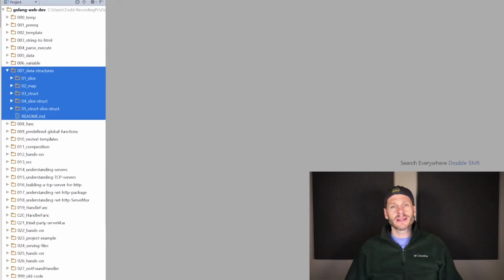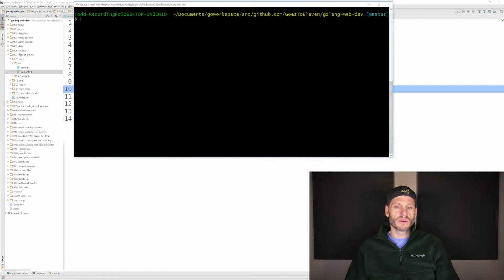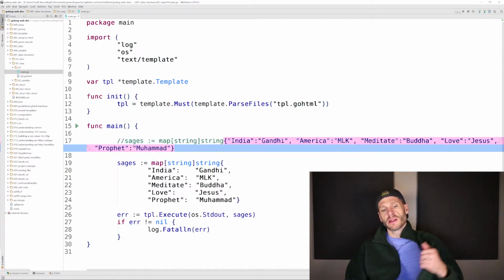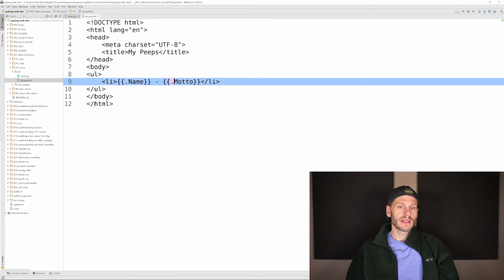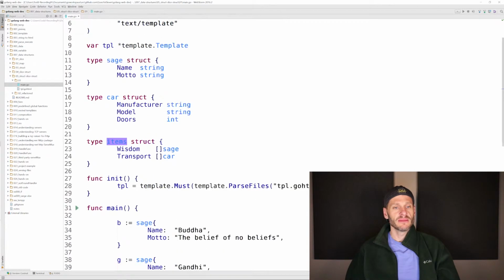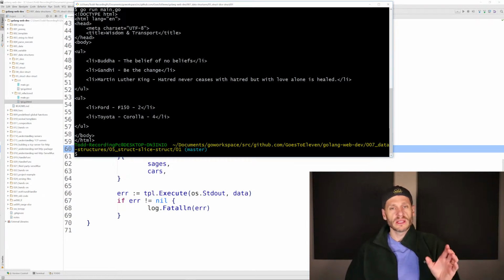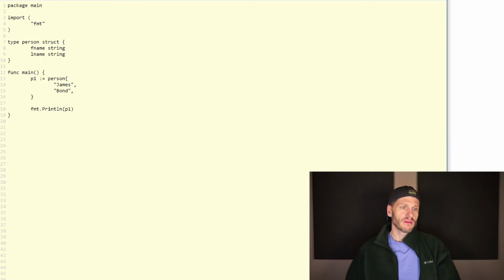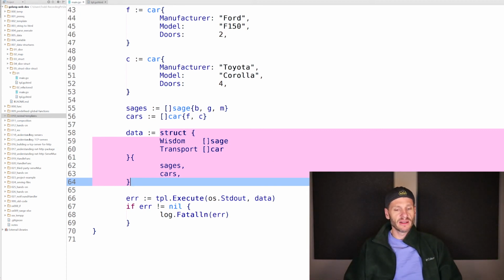011 Đổ dữ liệu có cấu trúc vào template